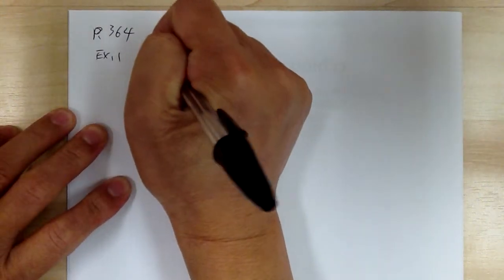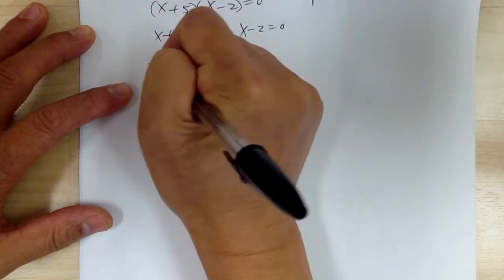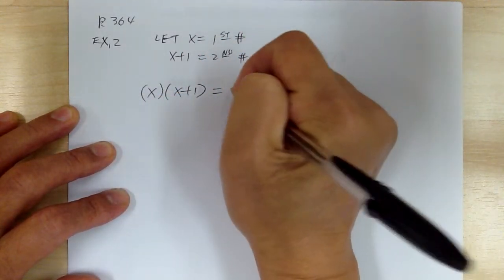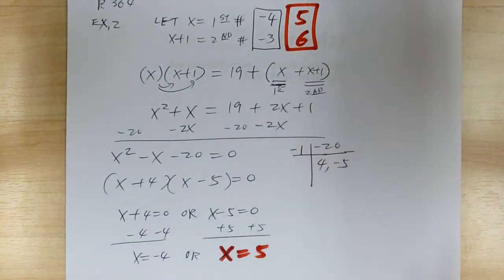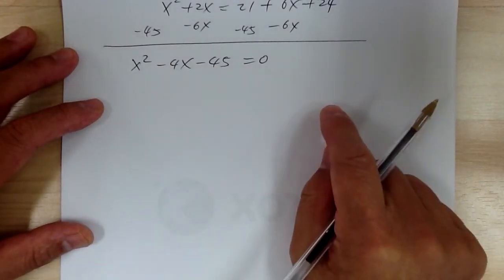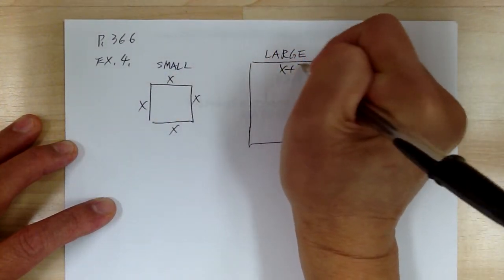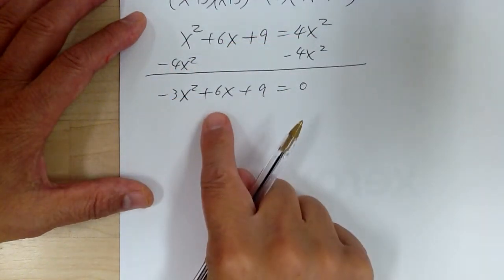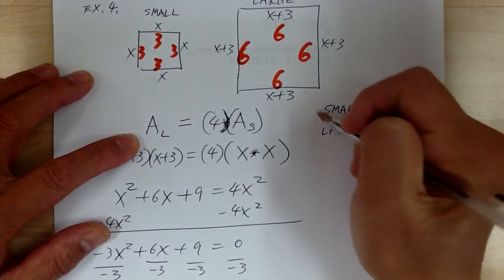Algebra 1 p.363